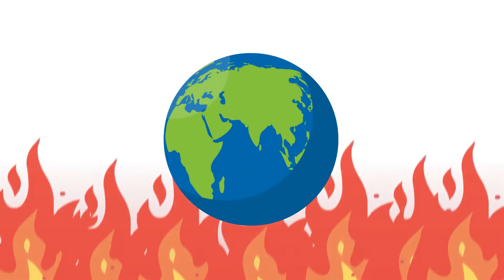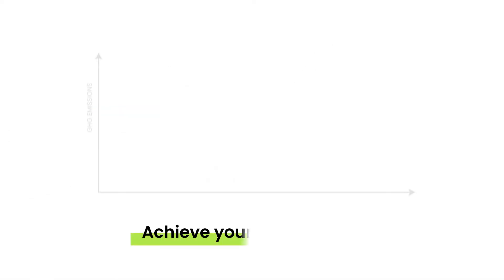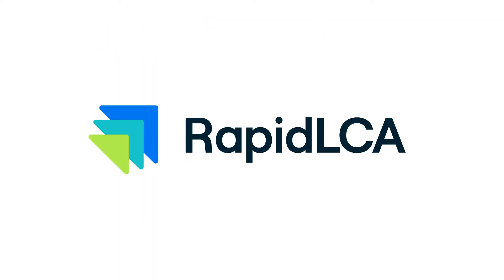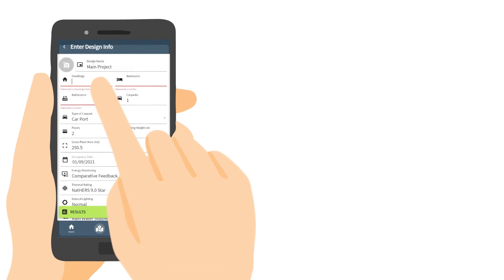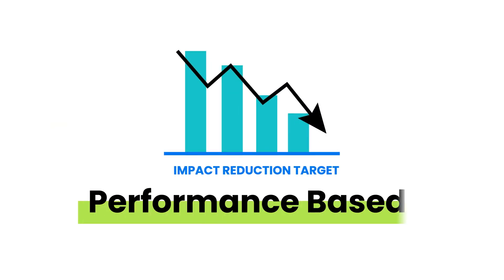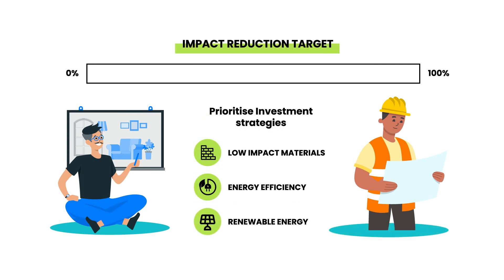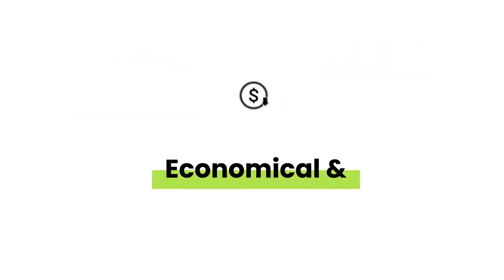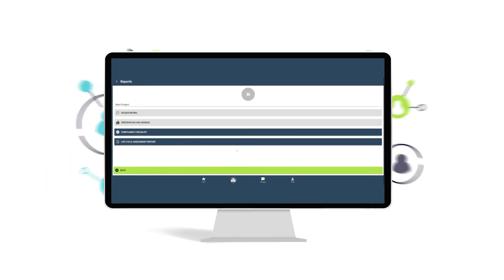RapidLCA - Design low carbon homes and housing developments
eTool serves the organisations who are aiming to lead the industry in delivering low carbon buildings and infrastructure. We are recognised for our integrity, teamwork, and passion for the environment.

We provide design software for optimising whole of life carbon and cost of new and existing construction projects, aligned with best practice international standards for Life Cycle Assessment.

RapidLCA is an app specifically targeted at homes. It is praised for being easy to use, low cost and extremely flexible for all design approaches, climates and regions. RapidLCA is driving affordable low carbon outcomes and educating all stakeholders.